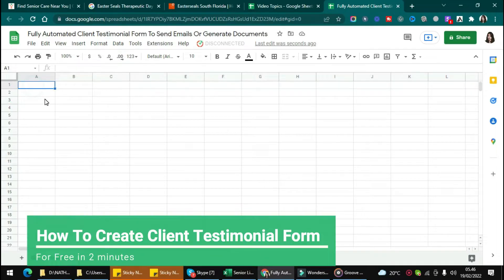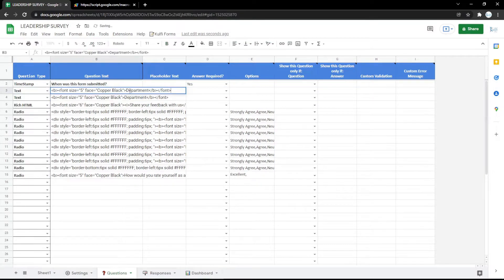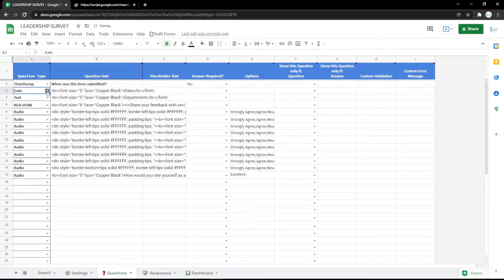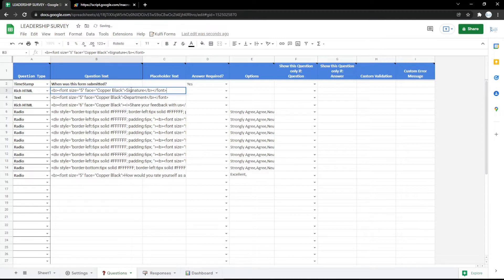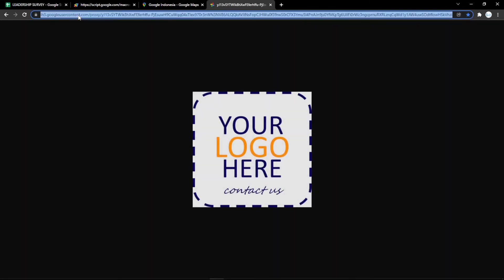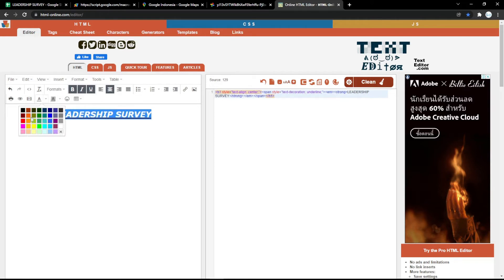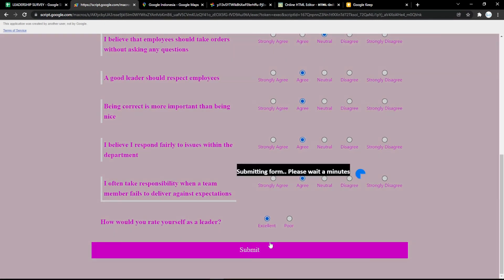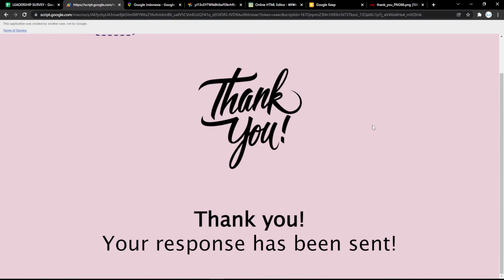Fully Automated Client Testimonial Form To Send Emails Or Generate Documents